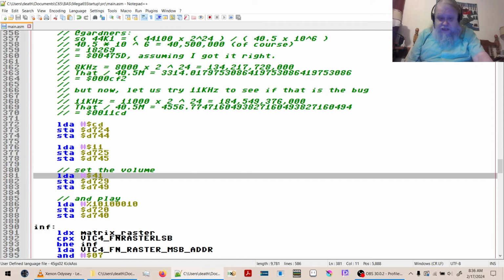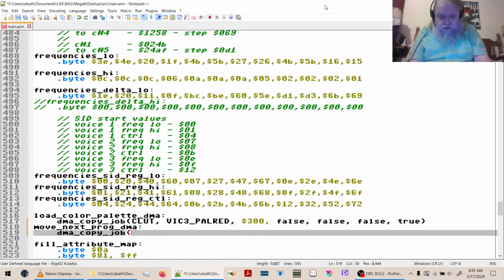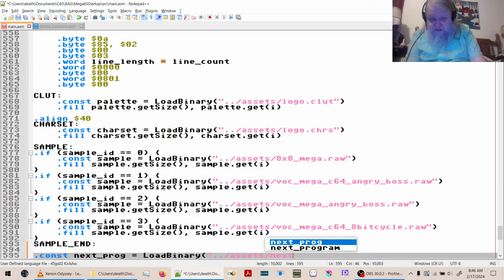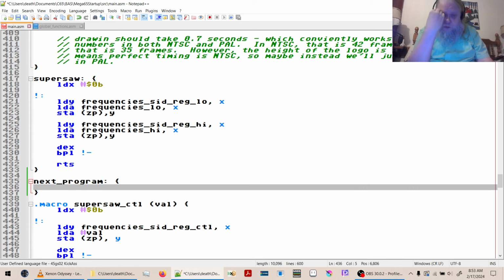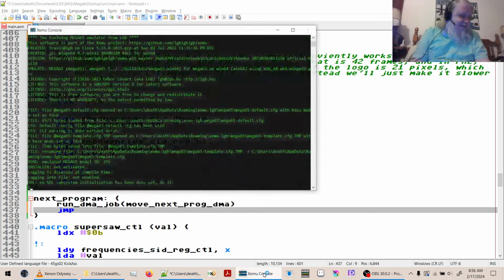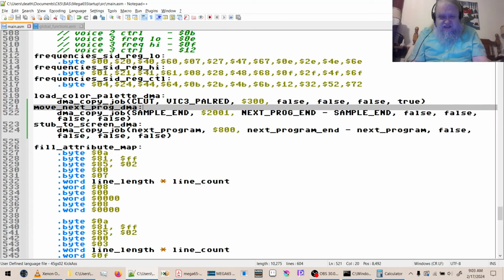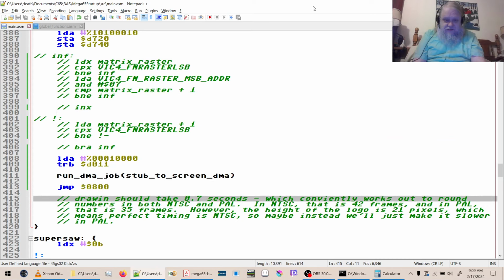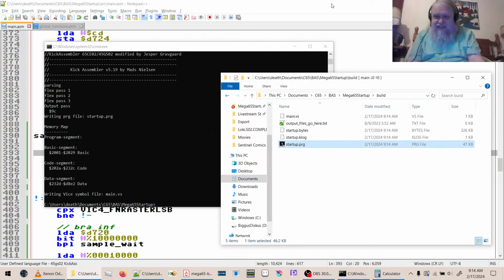deathy does the Mega65 - finishing the console-like intro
In this one, we get back to the console-like intro and get it feature complete, including loading and running the next program (i.e. your game or what have you).

If you like what I do and want to support me, it sure would help.  Come check out